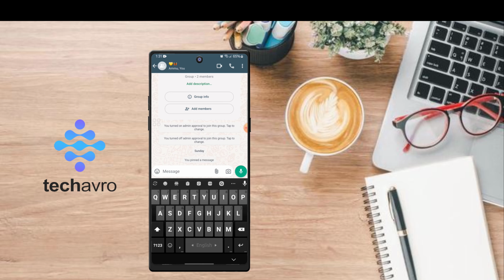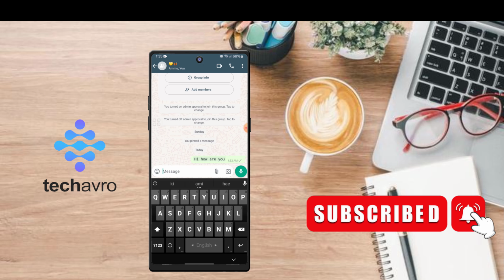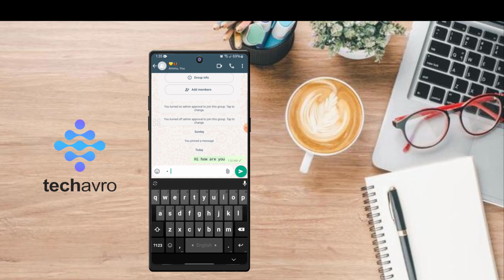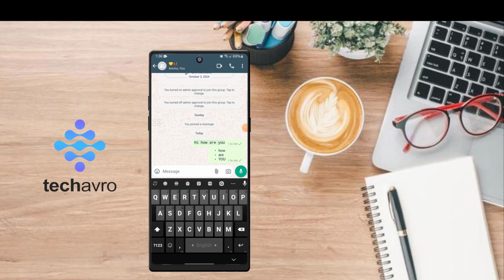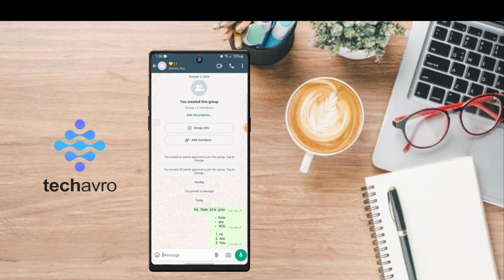How to Use WhatsApp Keyboard Shortcuts 2025